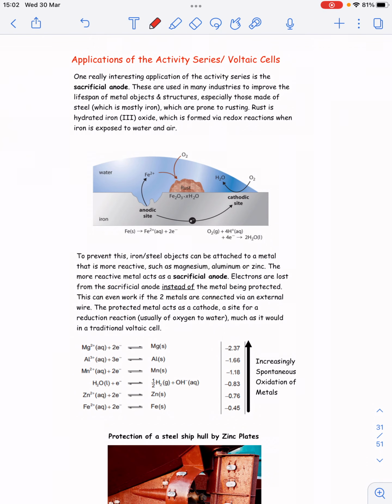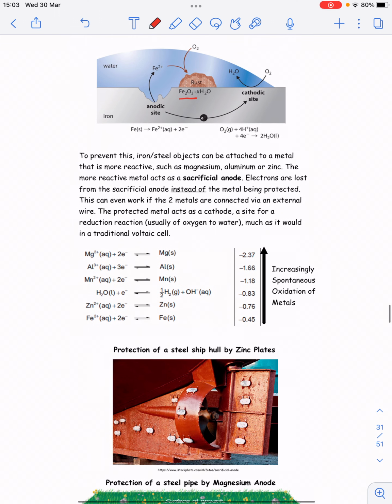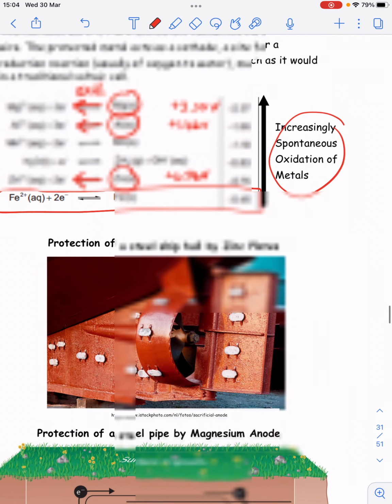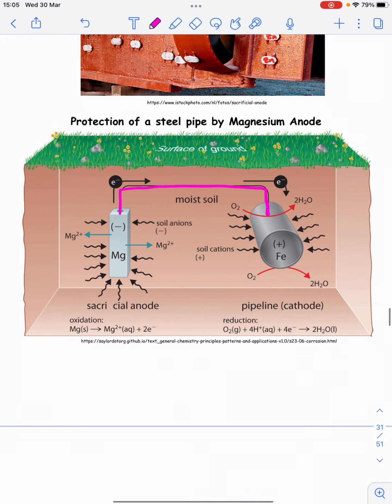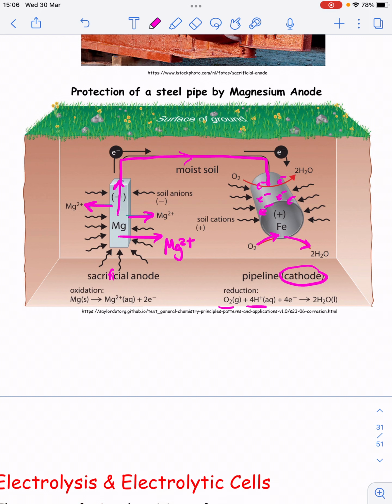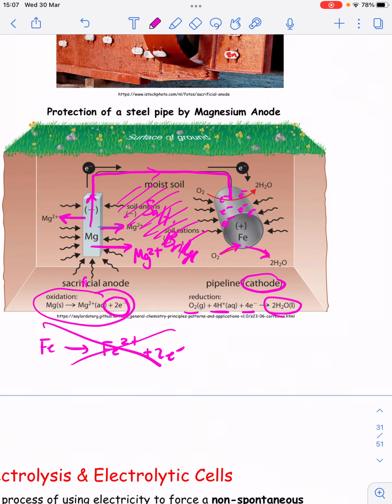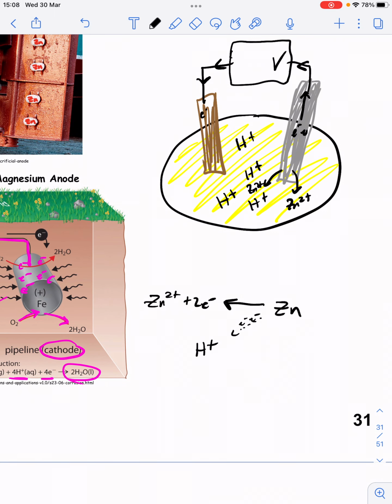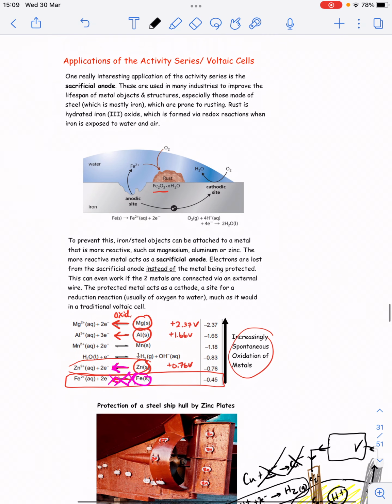Sacrificial Protection - Activity Series & Voltaic Cells Application